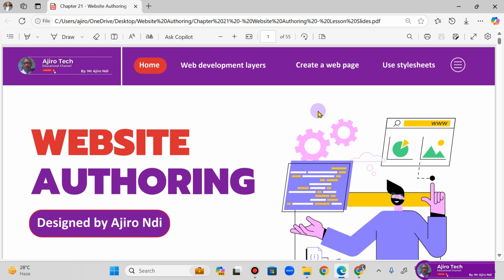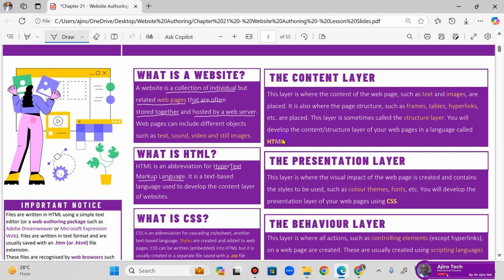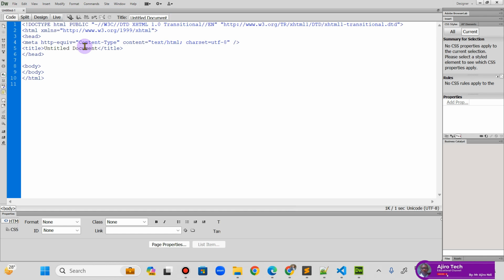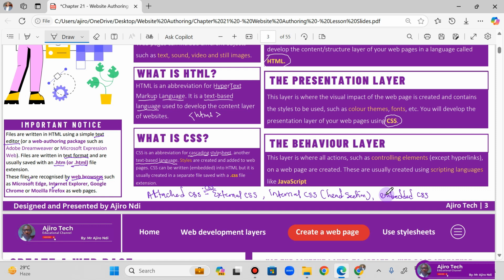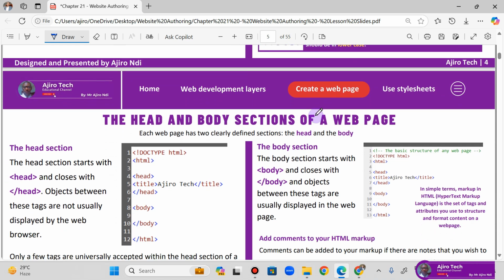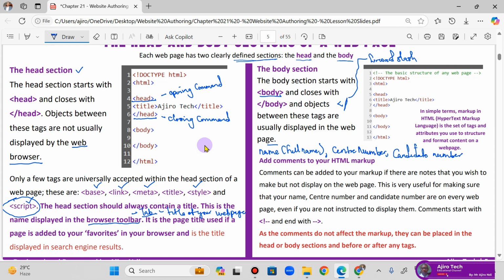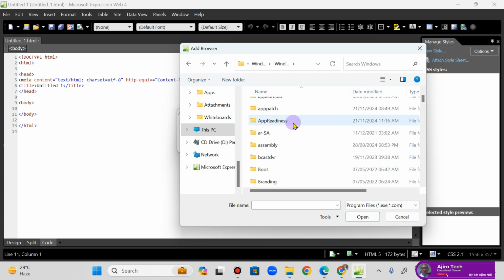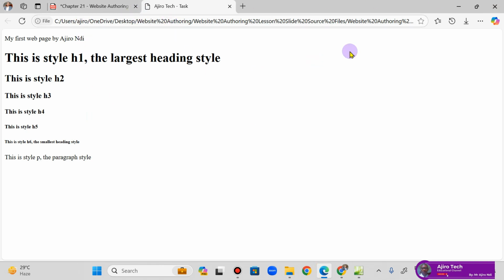IGCSE ICT Paper 3 || Website Authoring || Chapter 21 || Episode 1 || Detailed Explanations